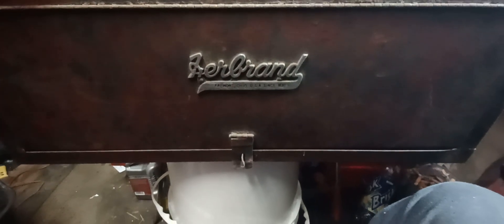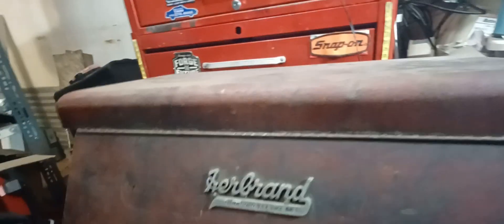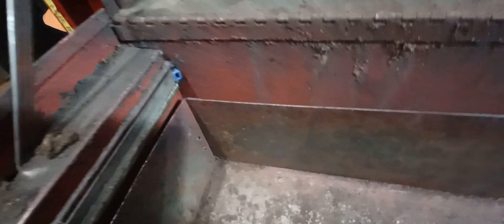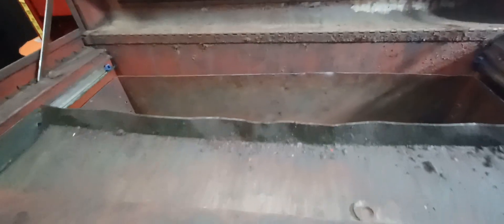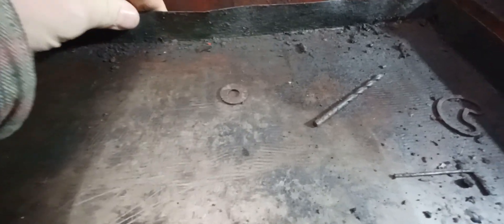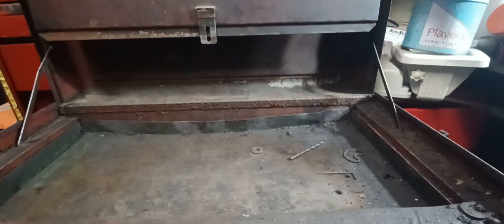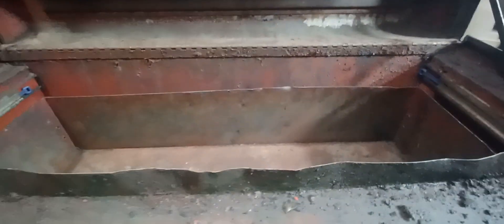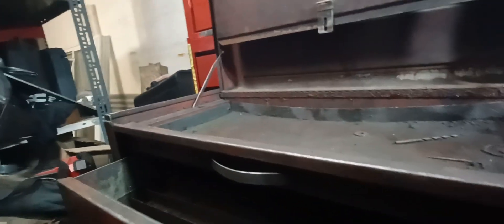revisiting the herbrand box I bought should I fix it